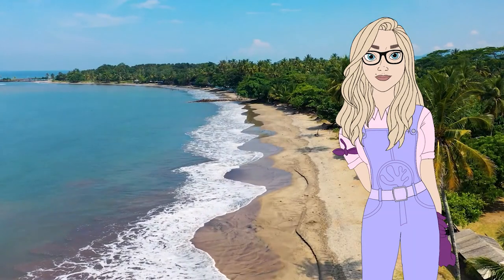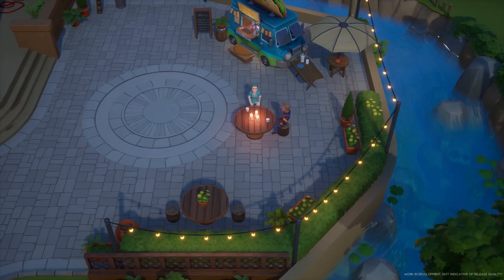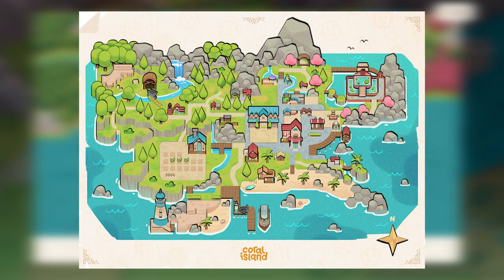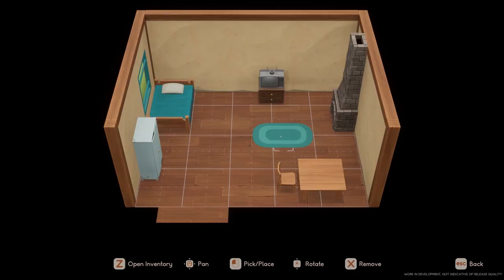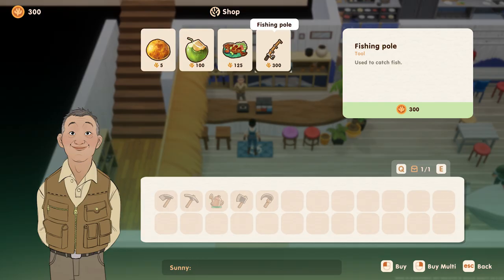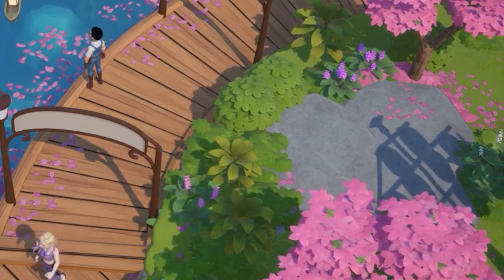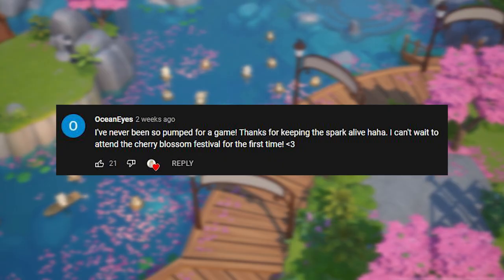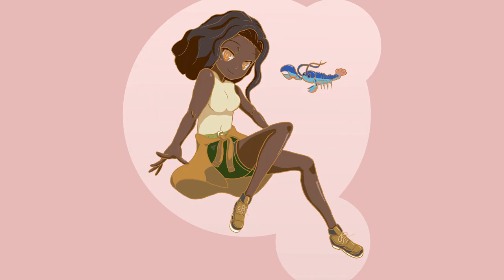Coral Island: 10 Things You MISSED in the Latest Update!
Thank you all SO much for watching today's video. Let me know if YOU spotted anything that I missed, and leave your thoughts on some of these details in the comments below! Much love.

Thank You, Bubblie, for your AMAZING artwork!